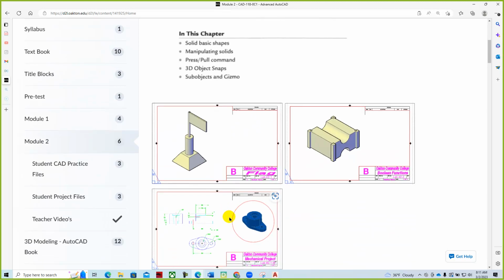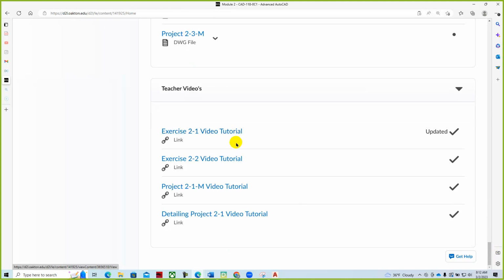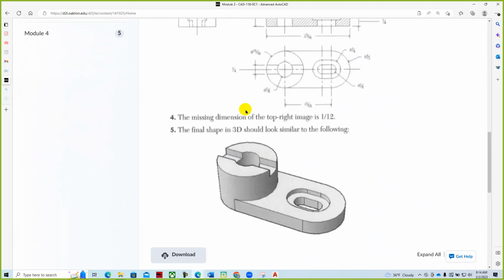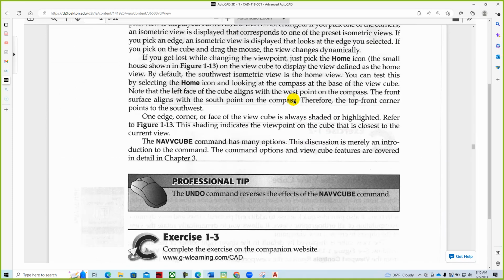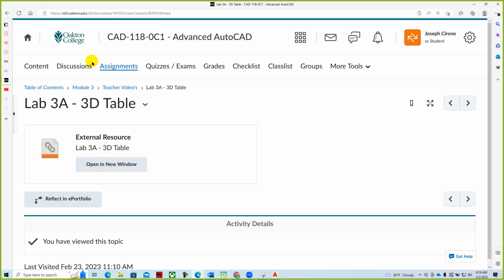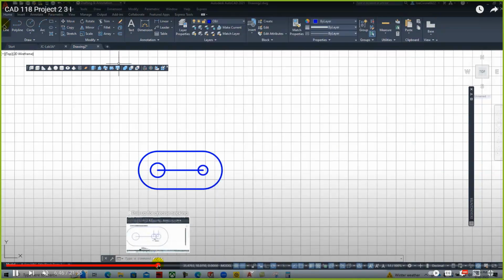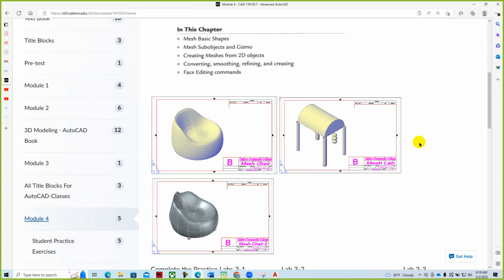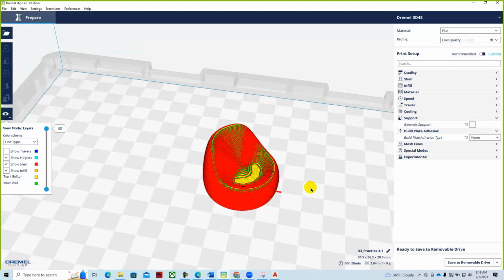CAD 118 Zoom #3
Advanced AutoCAD  CAD-118